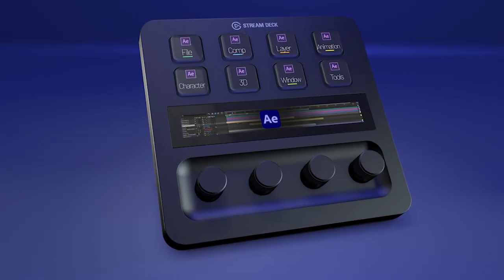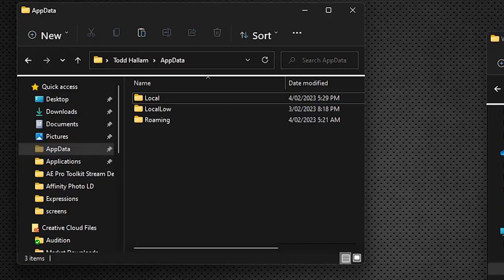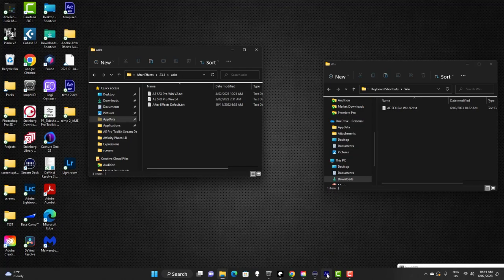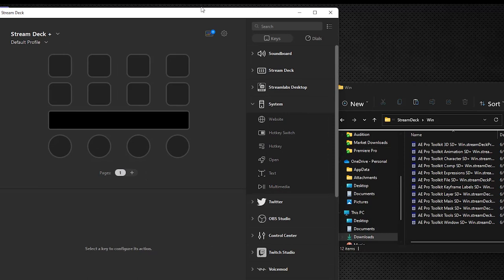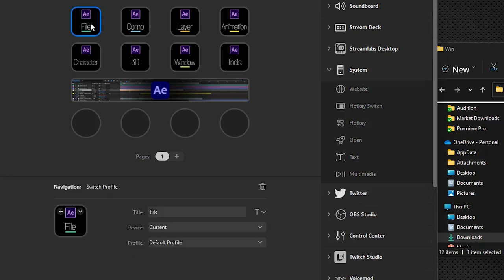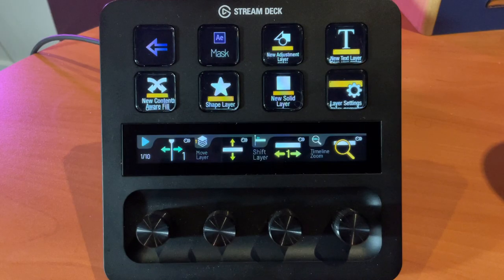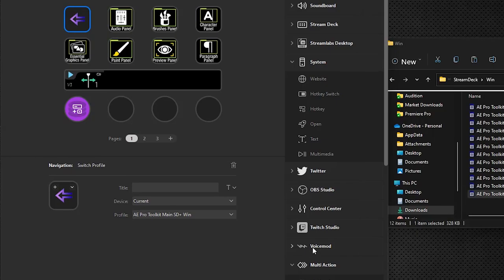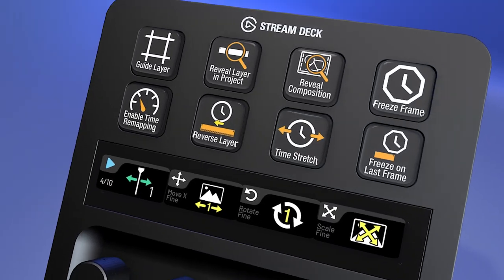After Effects Stream Deck Plus Installation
Follow along with the Installation process for the After Effects Pro Toolkit for Stream Deck Plus devices.

This pack gives you access to tons of shortcut commands as well as rotary control of your timeline, composition, text and effects parameters & more.

0:00 Intro
0:59 Install FX Console
1:27 Install Keyboard Shortcuts Win
2:20 Missing App Data Folder Win 11
2:46 Missing App Data Folder Win 10
2:59 Install Keyboard Shortcuts Mac
3:29 Assign shortcut file in AE
3:47 Install Presets Win
4:22 Install Presets Mac
4:45 Install Stream Deck Profiles
5:34 Assigning After Effects application to Main Profile
6:30 Relinking
10:32 FX Console Preferences